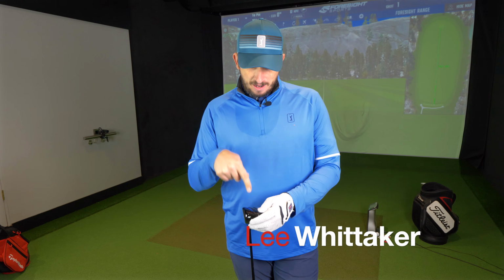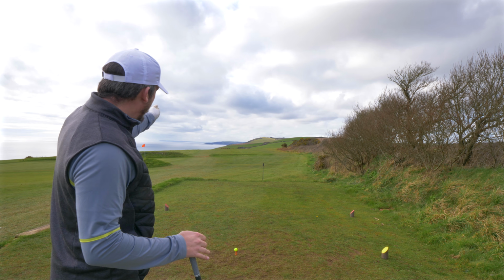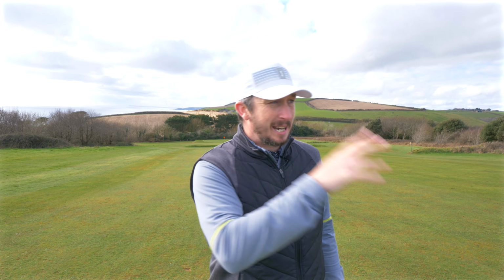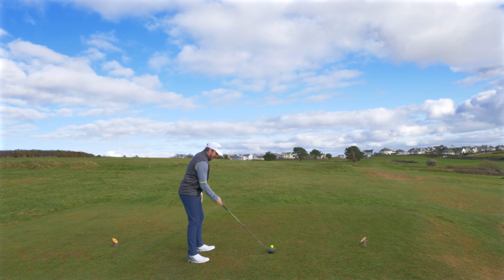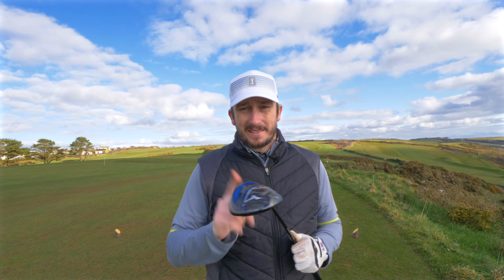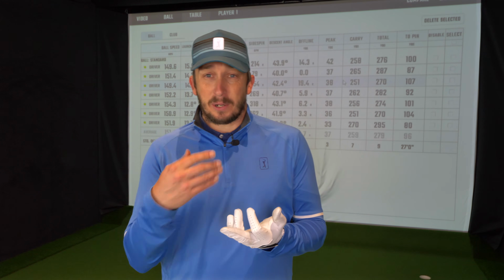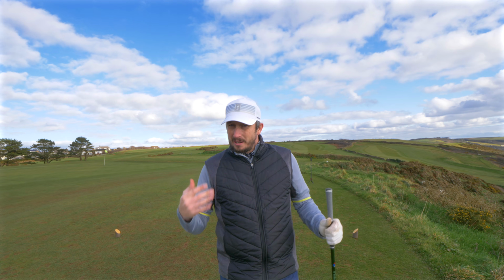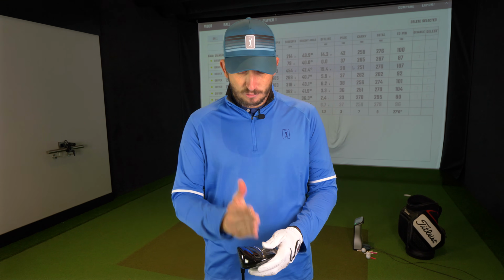You WILL NOT Test This Driver……. BUT YOU REALLY SHOULD!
Lee Whittaker takes out the NEW Mizuno ST230 Driver to Whitsand Bay Golf Course to test it and see if the claims of more Ball Speed are actually there and how forgiving is the new driver.